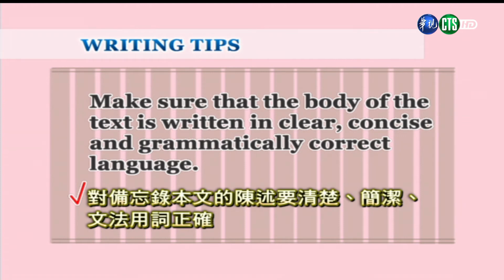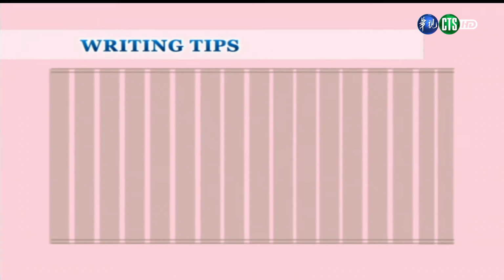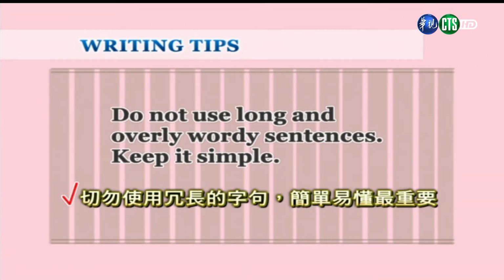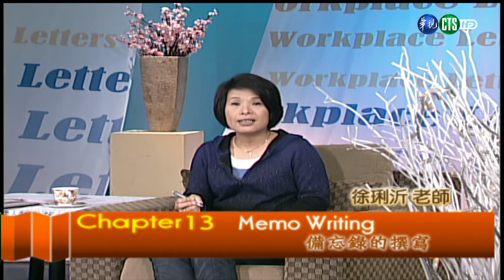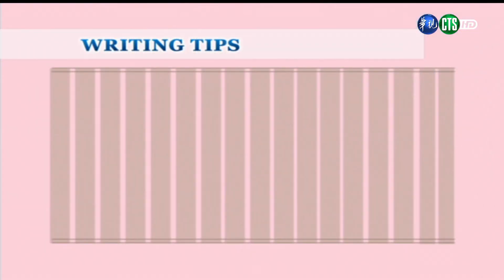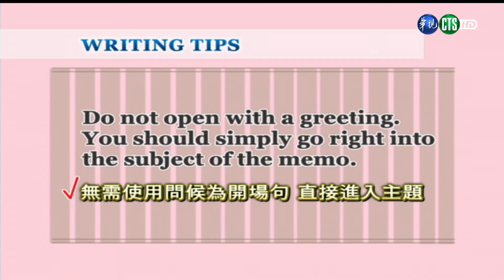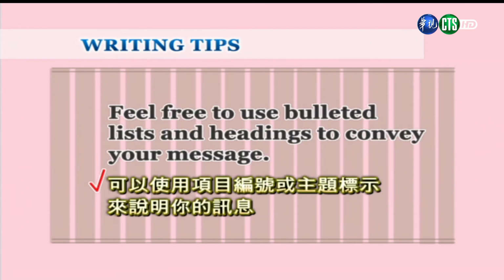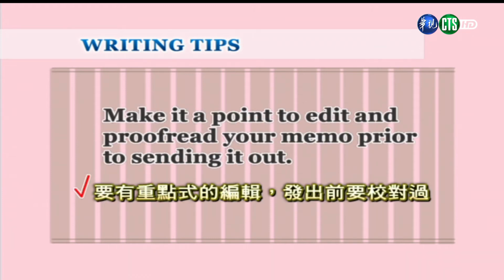進階商用英文書信（學院） 第13講